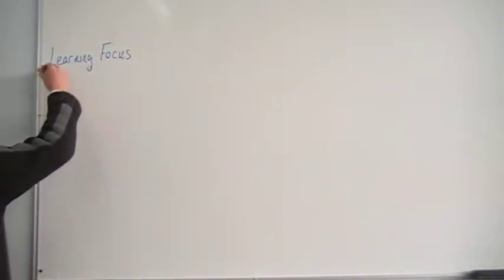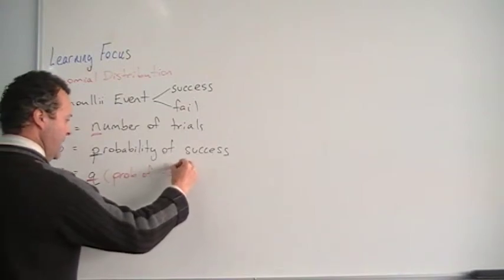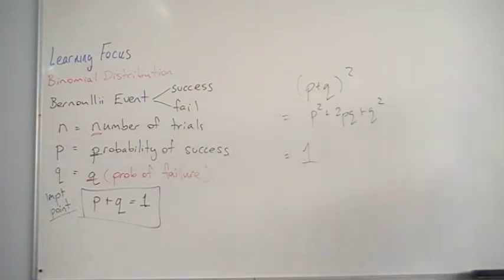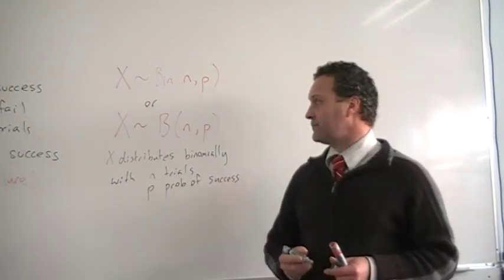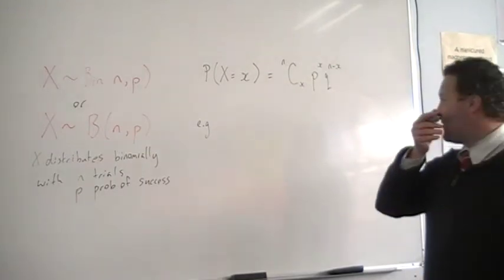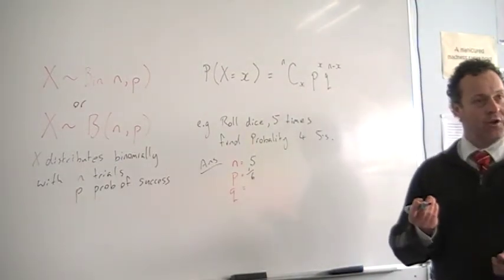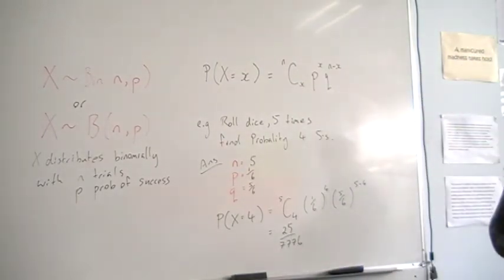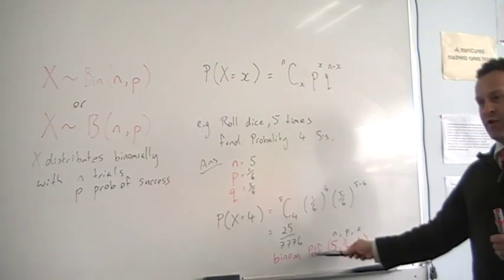Ex 11A The binomial distribution 001